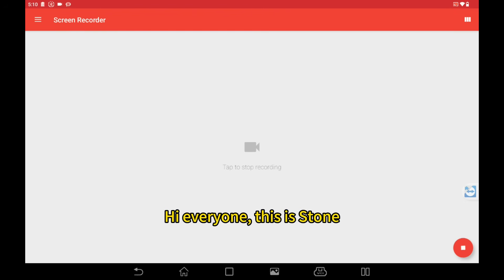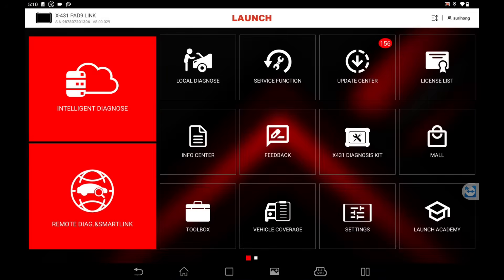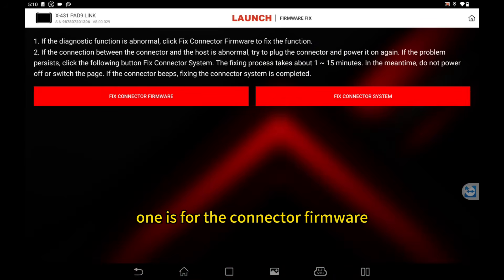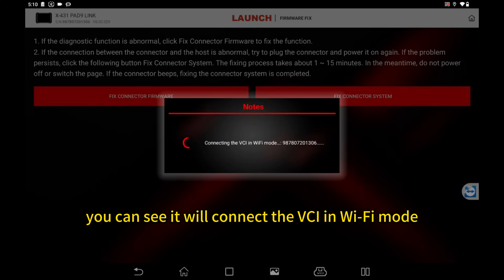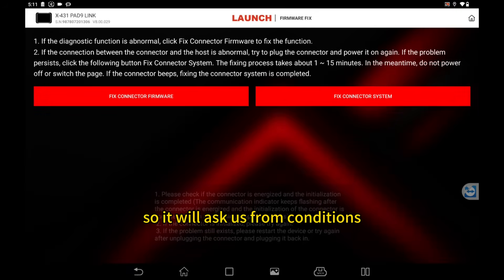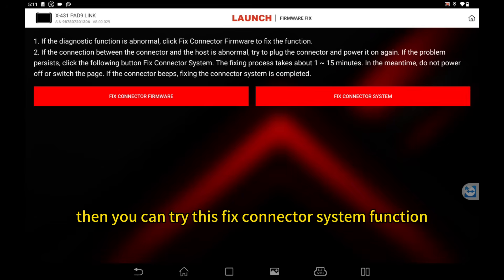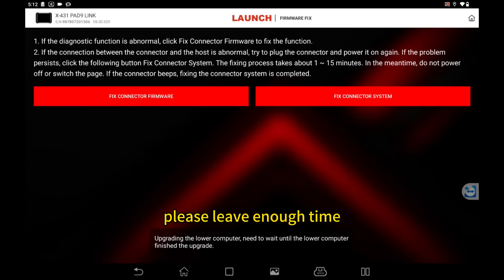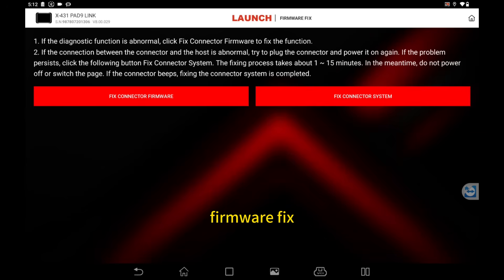X-431 PAD9 LINK | How to fix VCI connector's hardware of your X-431 device | LAUNCH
This video guides you how to fix VCI connector's hardware. When you find the connection is abnormal when you are diagnosing, you may use this option to troubleshoot and fix the issue. The device we use in this video is X-431 PAD9 LINK.